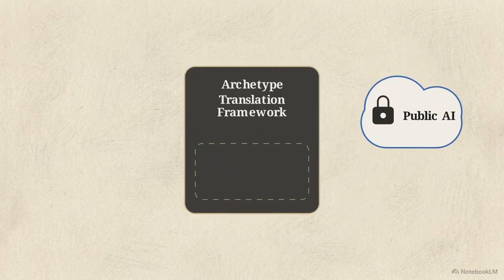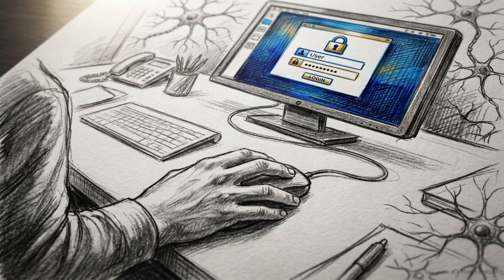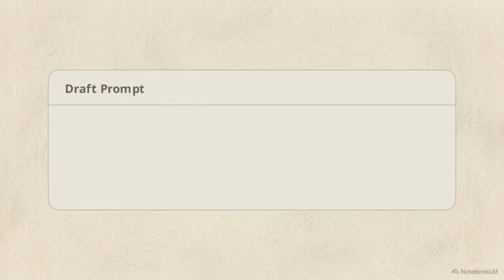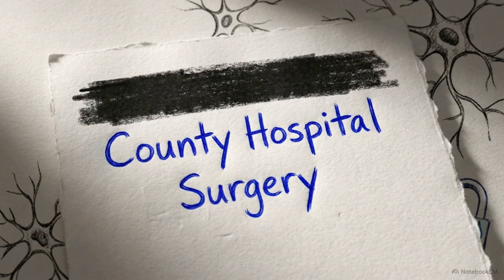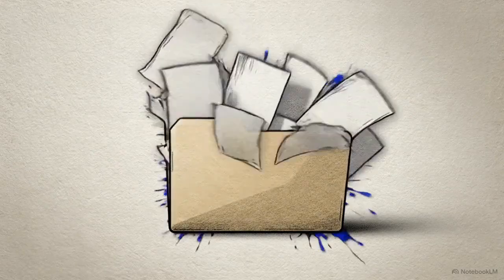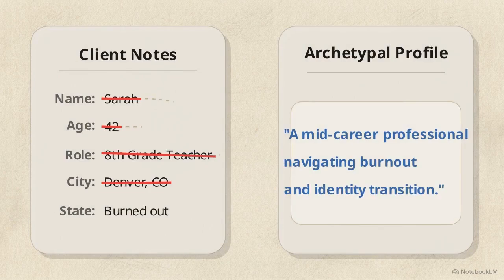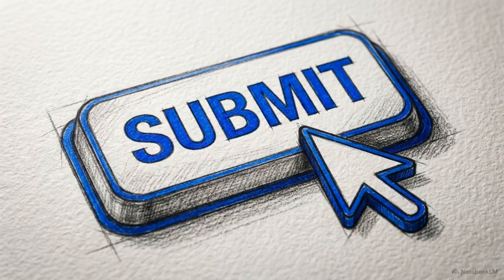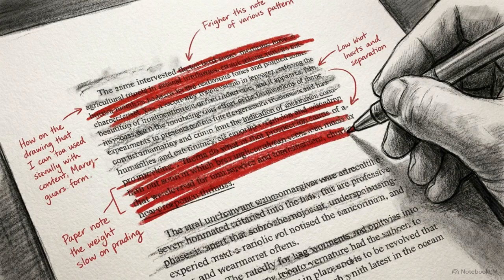Safe AI Prompting for Coaches & Therapists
Informed Consent: Therapists and Coaches must obtain explicit permission before using AI tools in a session (such as for notetaking or generating reflective questions) so the client maintains their agency.
Platform Security: Therapists and Coaches should prioritize clinician- or coach-specific AI tools designed with privacy safeguards, rather than relying on general-use platforms like ChatGPT for confidential work
De-identification: If a general AI tool is used for brainstorming or support, coaches must thoroughly de-identify all client information, speaking in terms of "archetype and pattern" rather than using specific details

This video is a summary of an article by Dr. DeeAnna Merz Nagel, published on the Institute for Life Coach Training (ILCT) website: AI in Coaching: Presence, Permission, and Professional Responsibility

ILCT offers Dr. Nagel's course,
This course is approved for NAADAC, BCC and ICF CE.